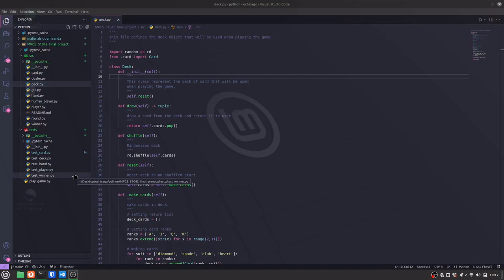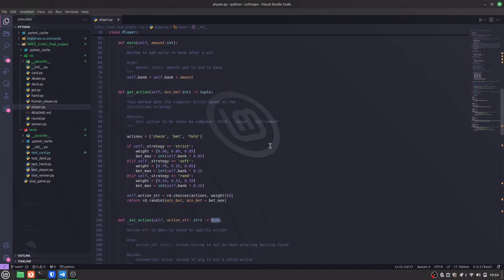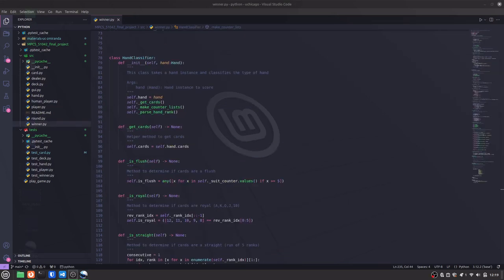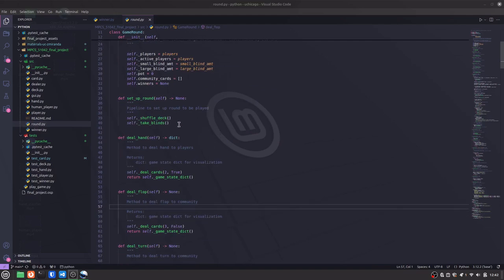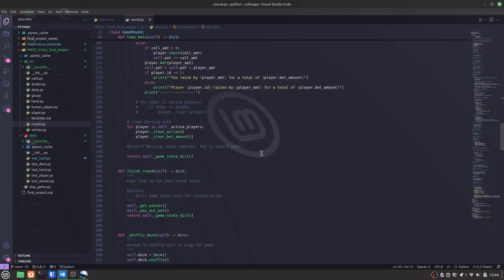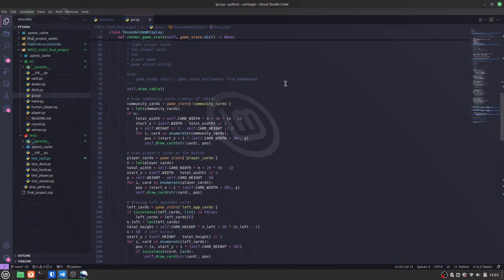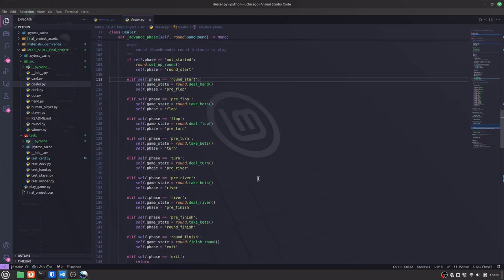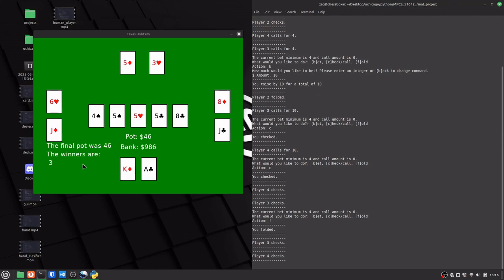Python Final Project - Video Walk Through